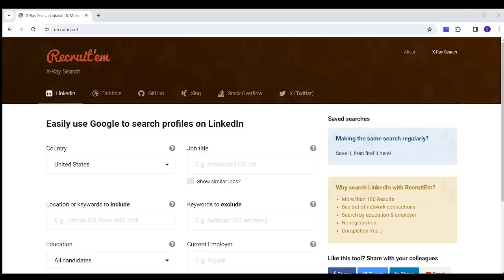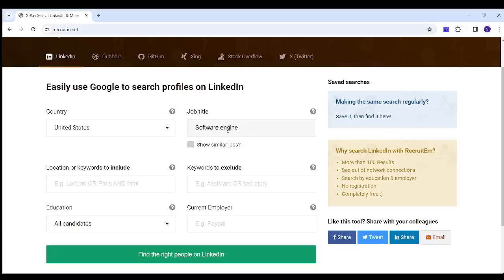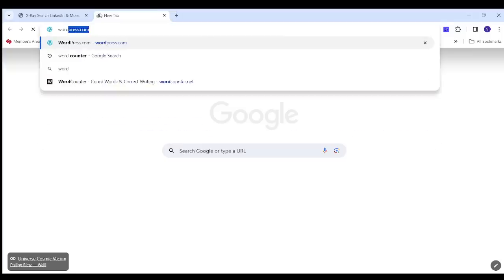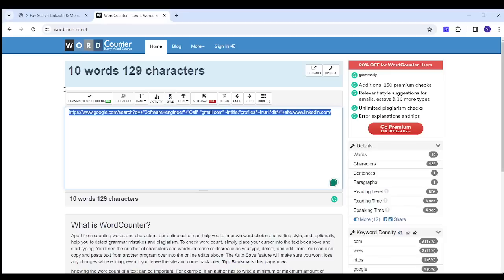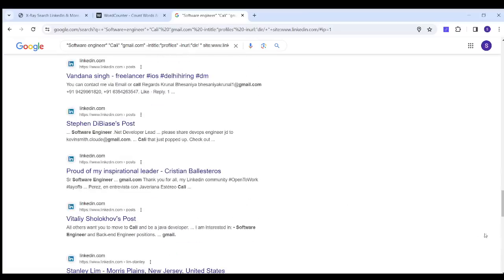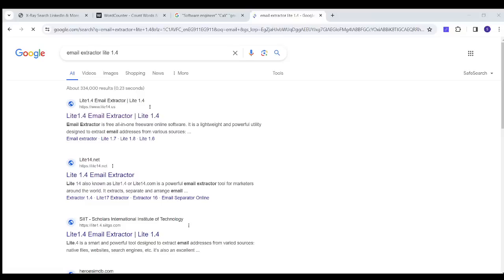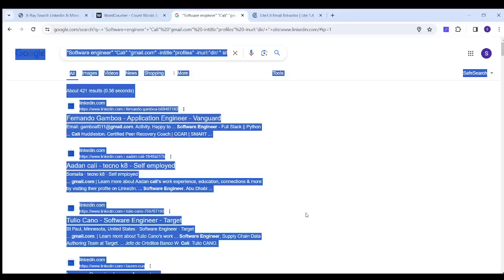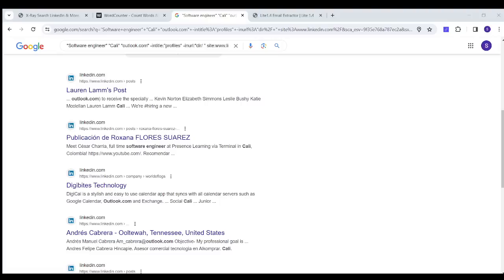Learn To Extract your Email list from LinkedIN - Absolutely Free!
Do you Want to know the secret to extracting of your email list from LinkedIn for free? Watch this video now to find out!